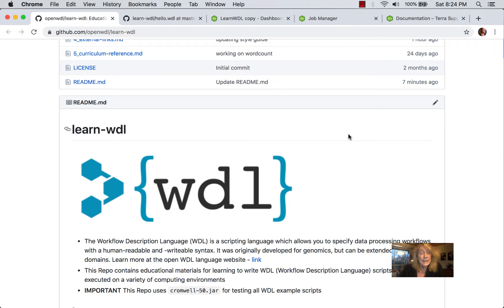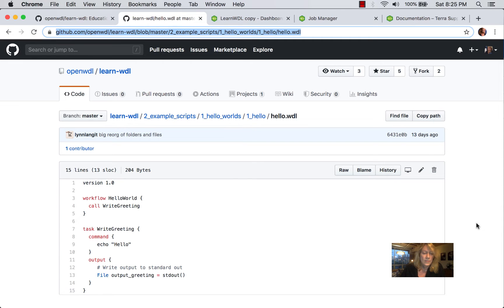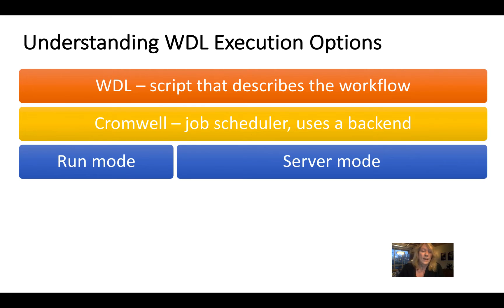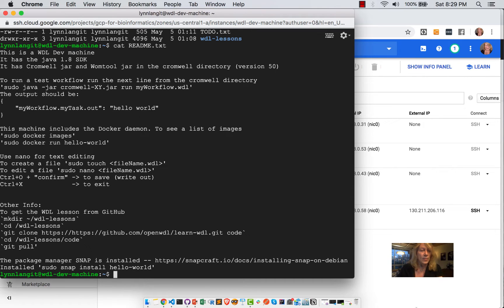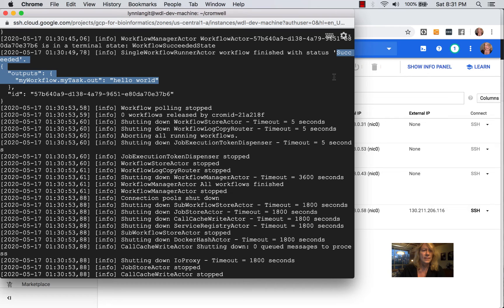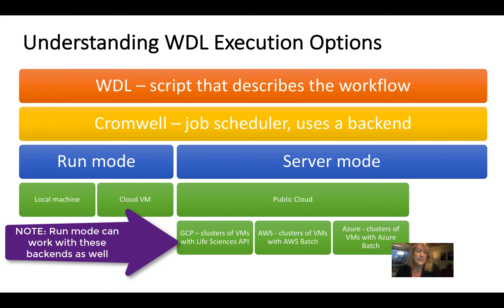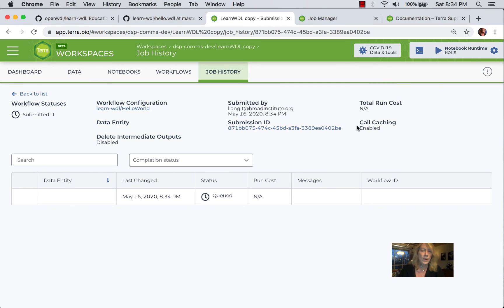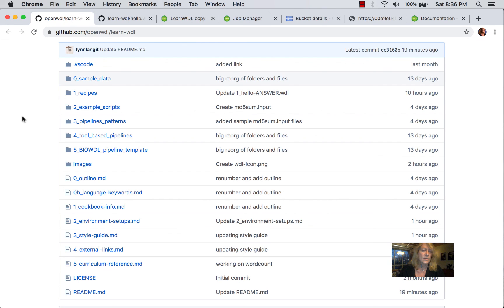Introducing the Learn WDL Course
This video introduces the open source 'Learn WDL' course with an introduction to the WDL scripting language and two quick demonstrations of running 'Hello World' WDL workflows on GCP and on Terra.bio. Course is on Github